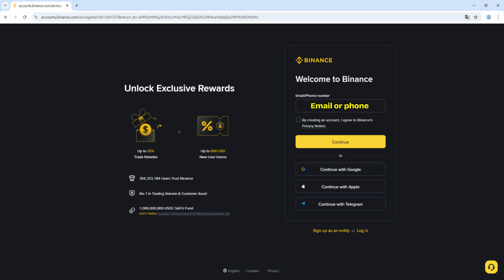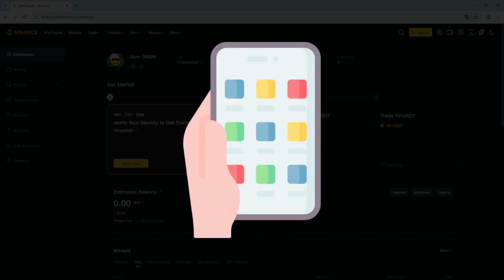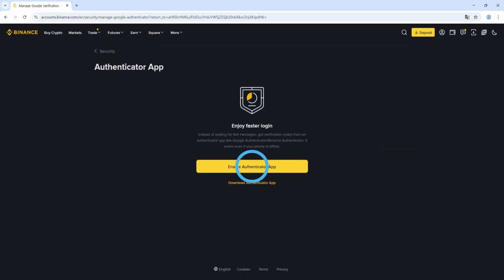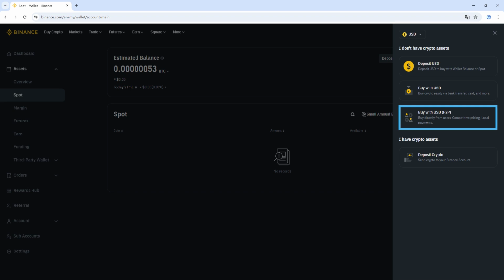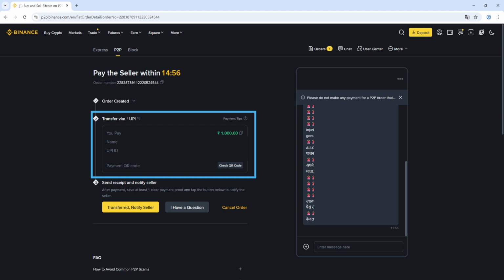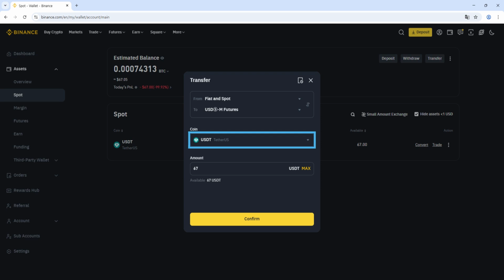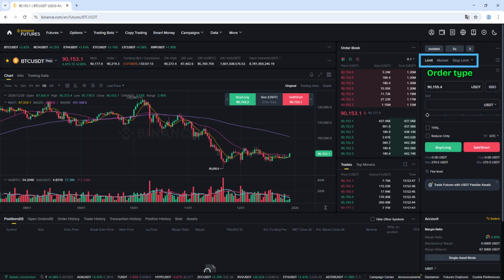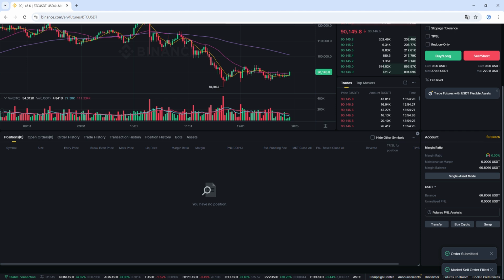Binance Tutorial for Beginners | Complete Guide to Binance (Step-by-Step 2026)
👨‍🏫 In this binance tutorial for beginners, you will learn how to open your Binance account, secure it properly, fund your wallet, and understand the basic tools needed to start trading cryptocurrency confidently!

📸 In this video, you’ll learn :
✅ How to Get Lifetime Binance Trading Fee Discount + Bonus Rewards
✅ How to Create a Binance Account and Set Up Google Authenticator
✅ How to Buy USDT via Binance P2P Trading
✅ How to Set Up Binance Futures and Start Trading

🕰️ Binance Tutorial Timestamp
00:00 Introduction + Binance Referral Code
00:31 Create a Binance Account & Set Up Google Authenticator
03:49 Purchase USDT Using Binance P2P Trading
06:17 Set Up Binance Futures and Start Trading
08:58 Closing

🎯This binance tutorial for beginners explains the core steps needed to get started on Binance. After watching this guide, you will understand how the platform works, how to prepare your account safely, and how to begin your crypto trading journey with the right foundation.